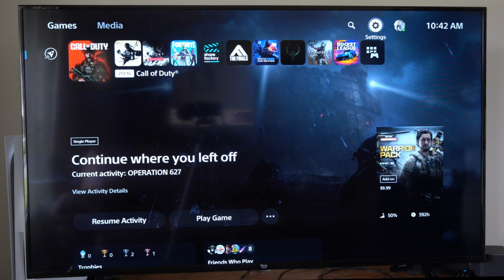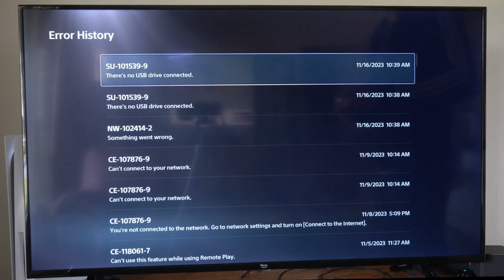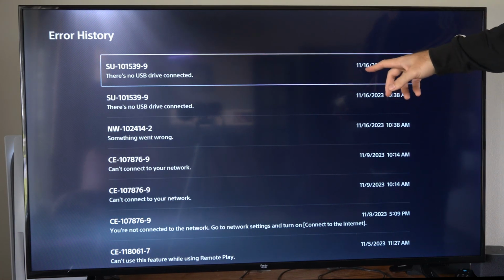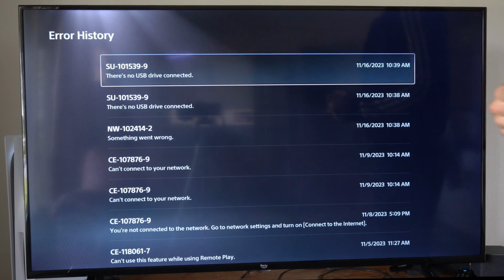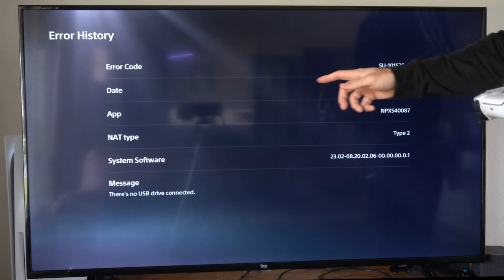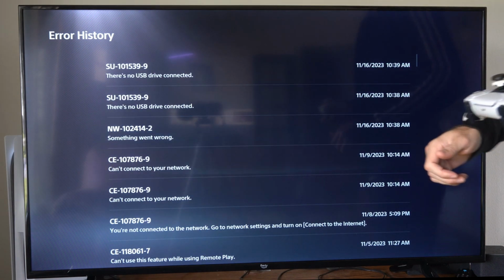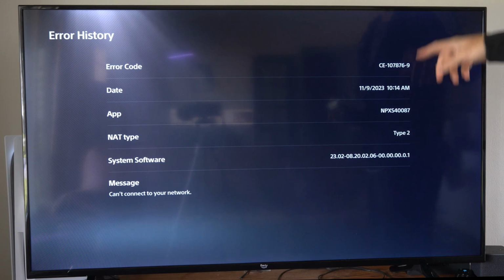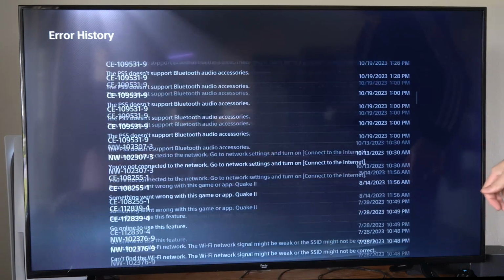How to View All your ERROR Codes & Problems on PS5 Console (Quick Method)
To view the error history on your PlayStation 5 console, follow these steps:

Turn on your PS5 console and connect it to the internet.
Navigate to Settings from the home screen.
Select System from the left-hand menu.
Choose System Software from the options.
Select Error History.
You will see a list of errors that have occurred with your console. Select an item from the list to view error details.